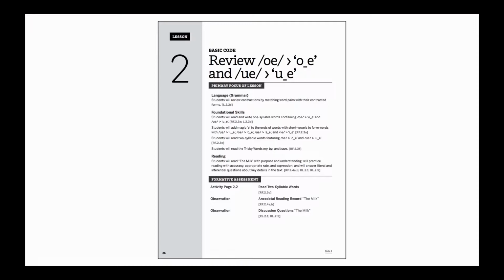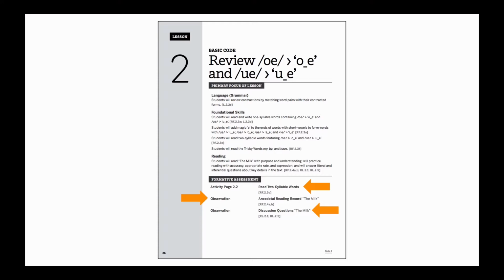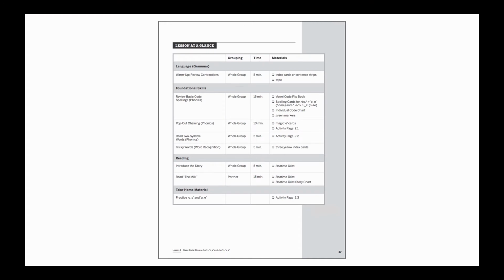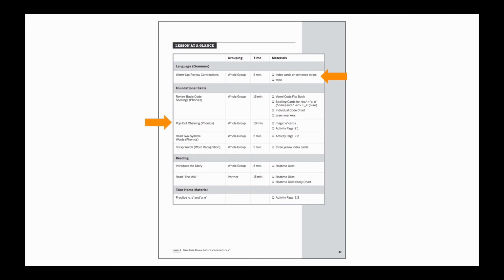Skills Lesson Assessments